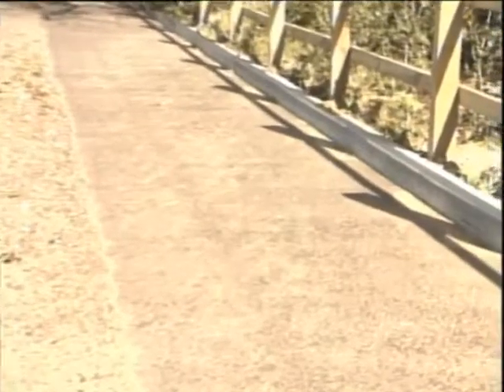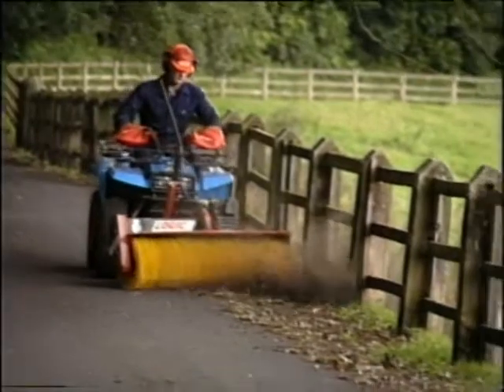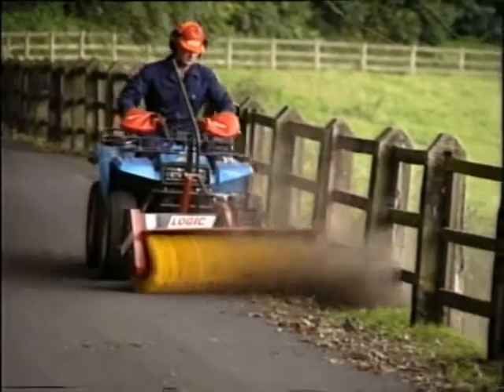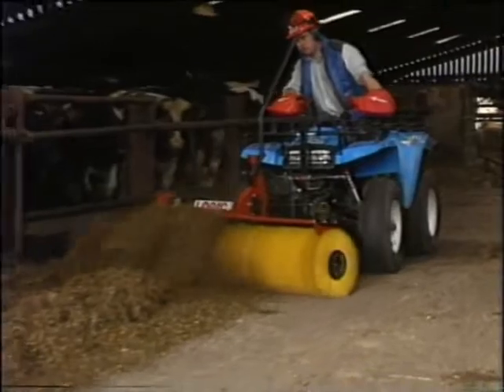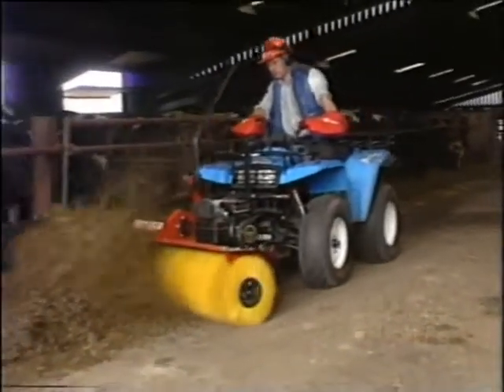Logic Power Brush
This video explains the Logic Power Brush, available from Dorn Hill Machine Services Ltd.

° 1.35m wide brush
° 5.5hp Honda engine
° Manual lift
° Special end brush
° Adjustable for left or right
° Accurate height control
° N.B. Requires System 20 chassis for ATV or UTV (contact Logic to determine type and availability)